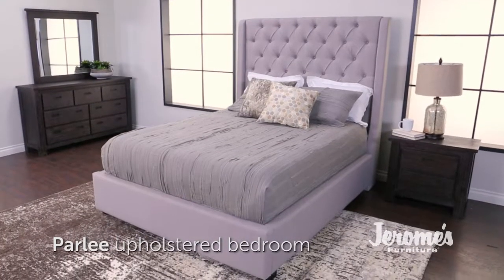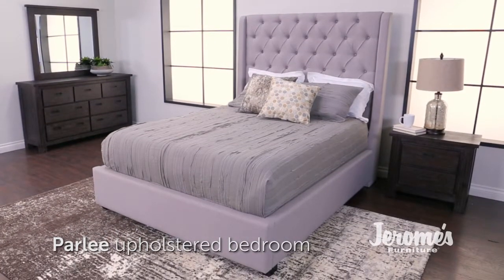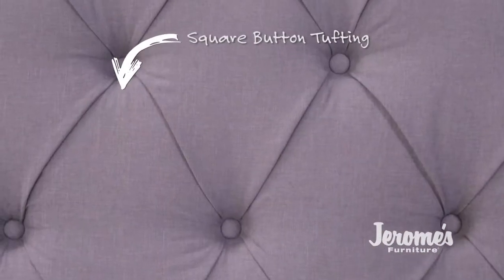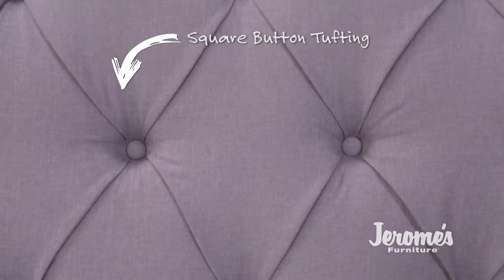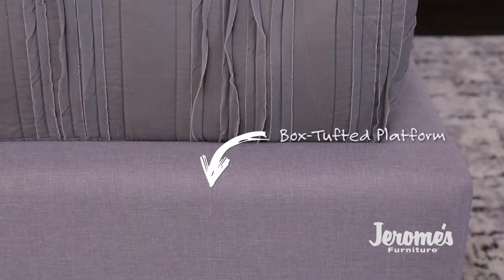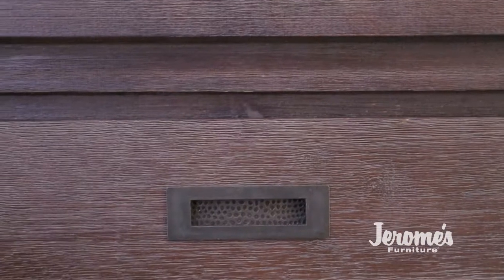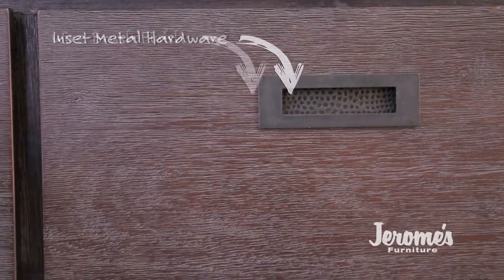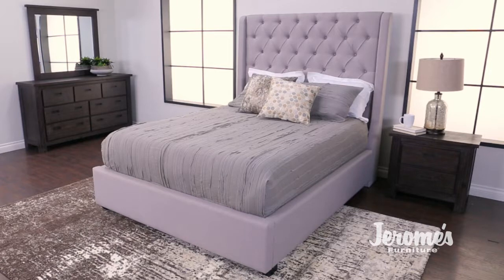Jerome's Furniture | Parlee Upholstered Bedroom Set